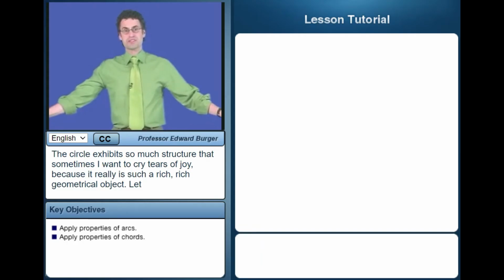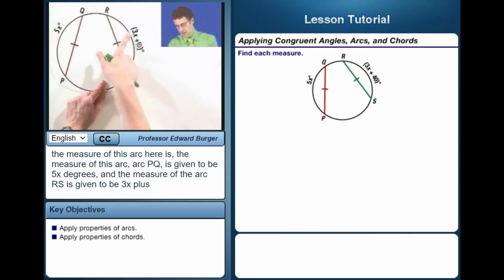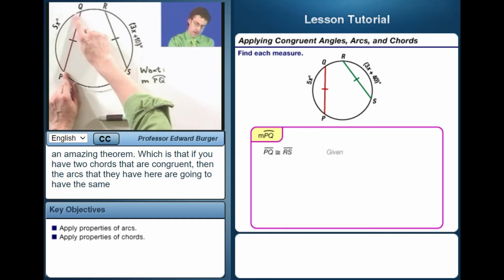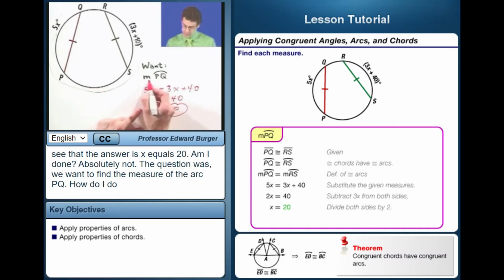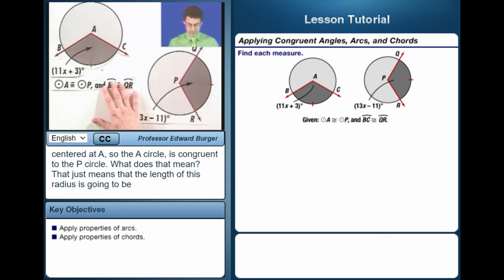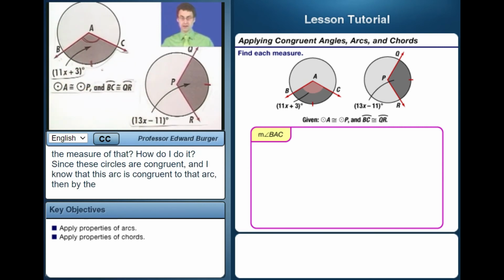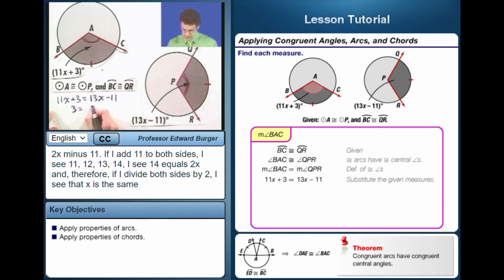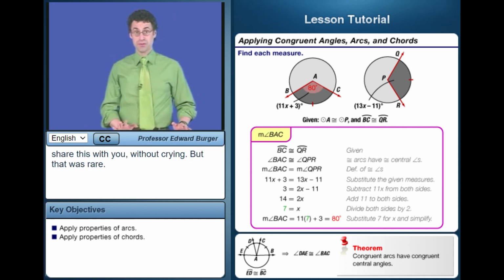Geometry 2012e. Lesson 12.2. Example 3. Applying Congruent Angles, Arcs, and Chords